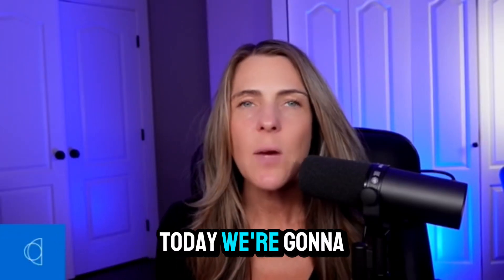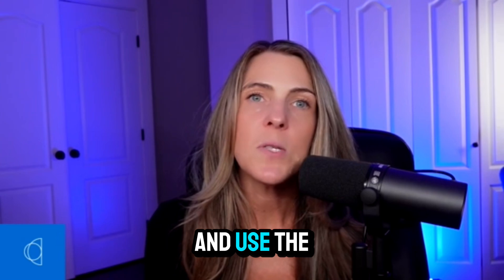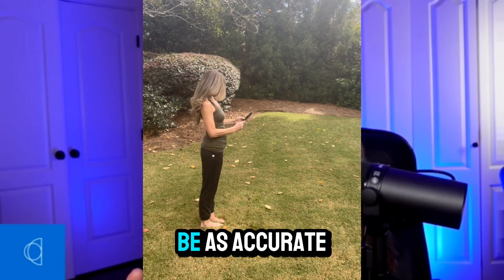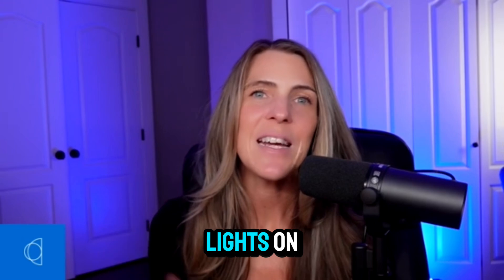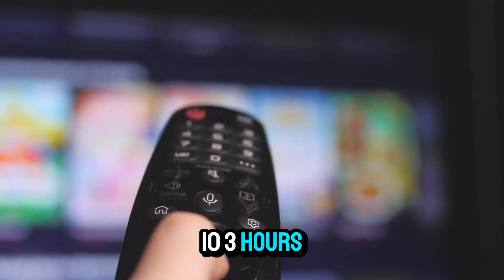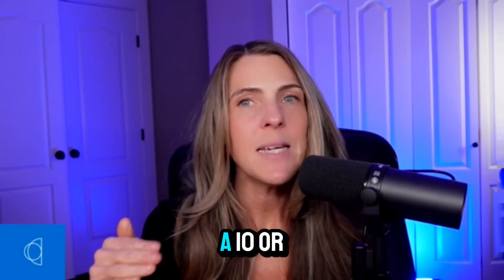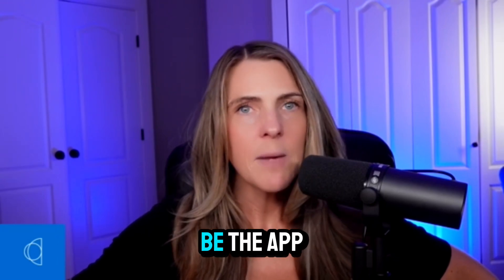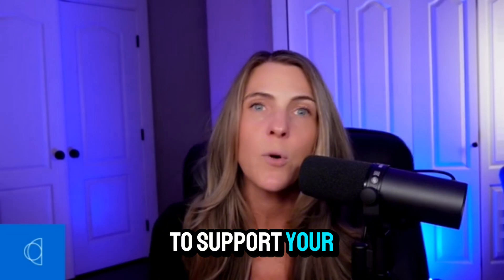Using the Lux Meter & Light at Night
MyCircadianApp - coming fall 2024!

During the evening, starting at least 3 hours before bedtime, the recommended maximum melanopic EDI is 10 lux measured at the eye in the vertical plane approximately 1.2 m height. To help achieve this, where possible, the white light should have a spectrum depleted in short wavelengths close to the peak of the melanopic action spectrum.

Nighttime light recommendations for the sleep environment
The sleep environment should be as dark as possible. The recommended maximum ambient melanopic EDI is 1 lux measured at the eye.